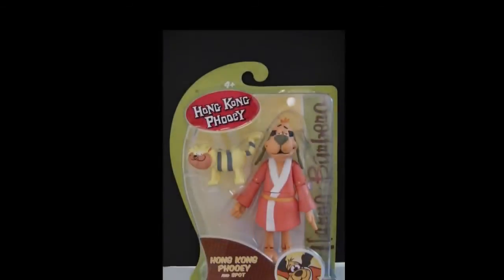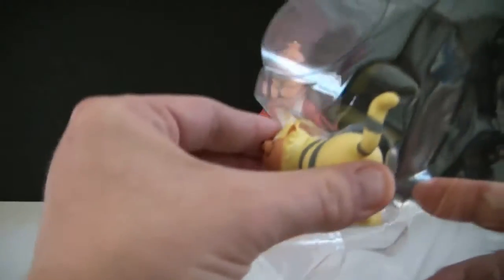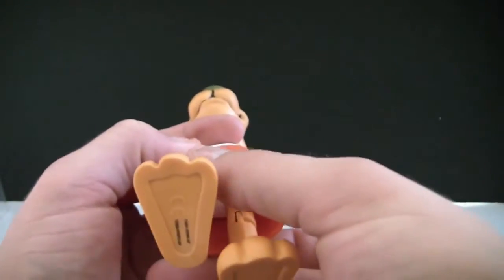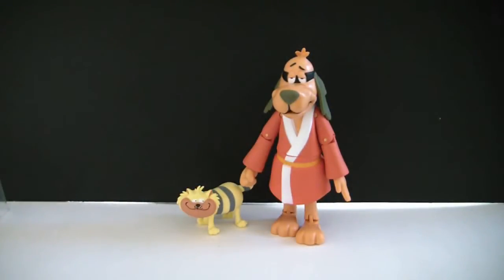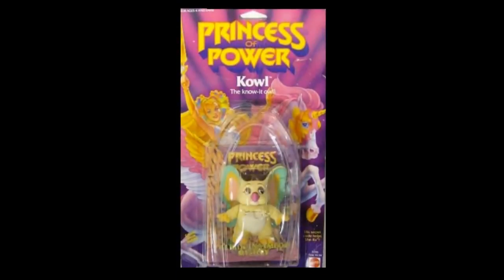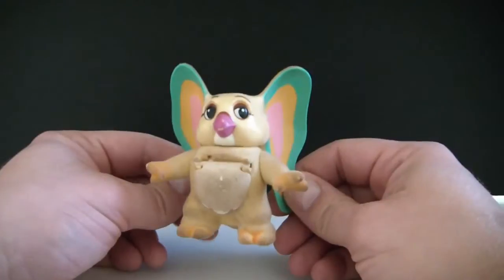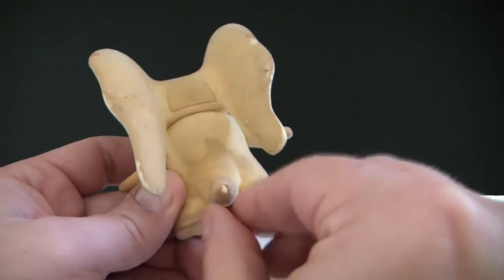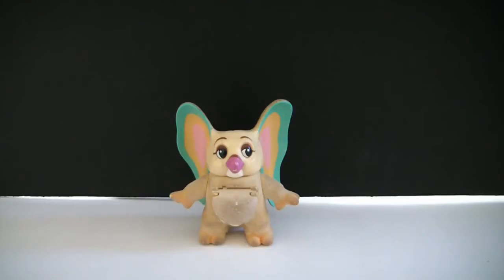Saturday Morning Review - 01x07 - Hong Kong Phooey & POP Kowl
Join Intern Rick for this weeks episode of Saturday Morning Review, the Toy and Cartoon Show dedicated to the classic Saturday Morning Era!

This week we jump in the Toy Studio and take a look at Jazwares' Hanna Barbera Hong Kong Phooey and the vintage Princess of Power Kowl!